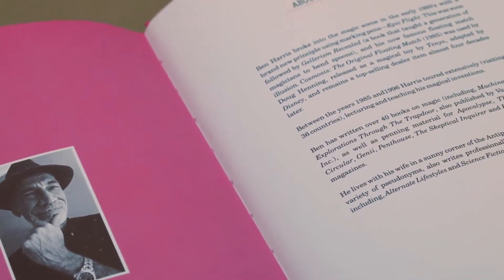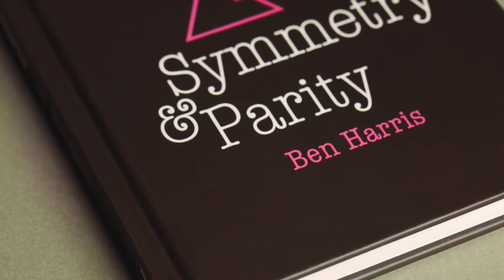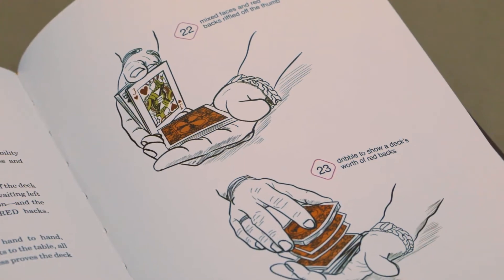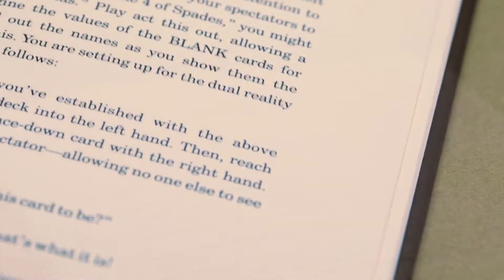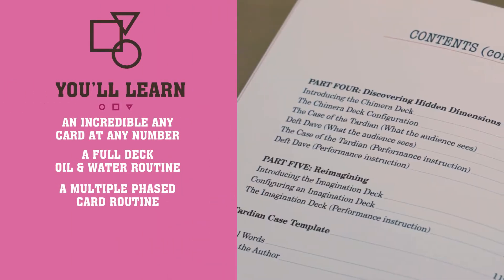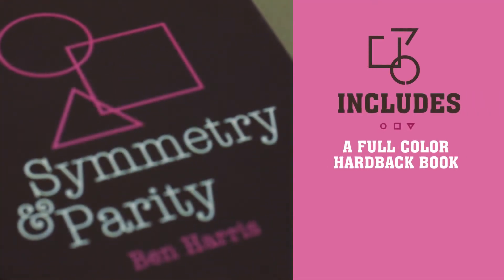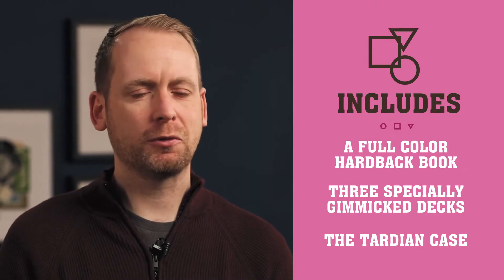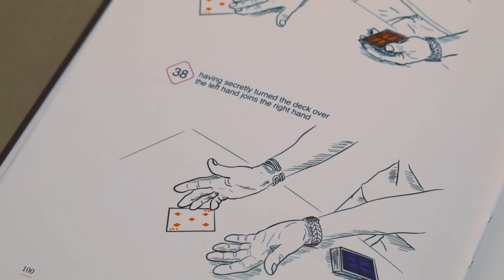Symmetry, Parity and the Chimera Deck (plus three gimmicked decks and Prop) by Ben Harris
Ben Harris is a creative mastermind that has offered countless invaluable contributions to the magic community over his impressive lifetime in magic. Yet, his latest project, Symmetry & Parity, is quite possibly his best work to date.

Symmetry & Parity exemplifies the immense power we can possess as magicians when we take the time to understand an effect in its most basic form. With this innovative kit, you get a stunning book, three specially-made decks unavailable anywhere else, and a custom-made gimmicked card box, that have all been custom-designed to help elevate the principles of a classic gimmicked deck into something infinitely more incredible.

With this project, Ben showcases the power of stripping a classic principle down to its bare bones. By uncovering weaknesses and adding new layers of deception, Ben has significantly enhanced the potential of the principles behind the criminally-overlooked Svengali Deck we all know and love.

Ben's method for allowing your audience to seemingly shuffle the gaffed deck is a stroke of pure genius that would be worth the price of this book on its own. However, Symmetry & Parity goes so much further. You'll learn an array of new ways to use the amazing included decks and special gimmicked card box. This includes a jaw-dropping color-changing deck routine with three color changes, a full deck Oil and Water, and a multi-phased card routine that is sure to fool even your most knowledgeable magician friends.

The stunning 130-page, full-color hardcover book, three USPCC gimmicked decks and special handmade gimmicked card box come packaged in an equally beautiful box set that will look great on display in any home.